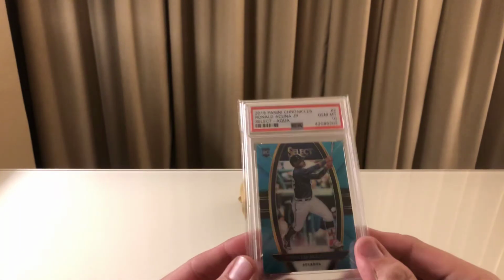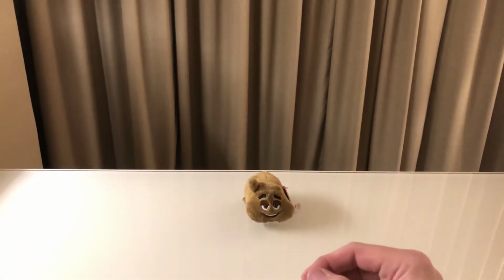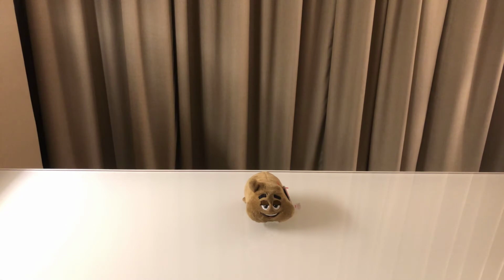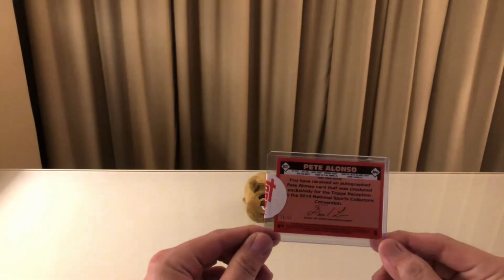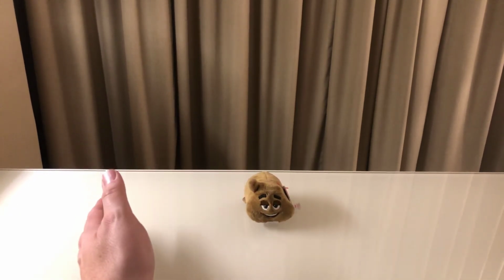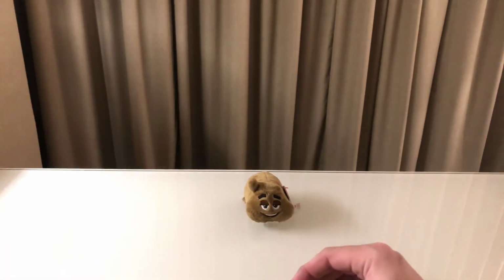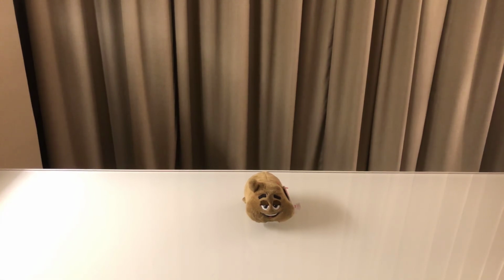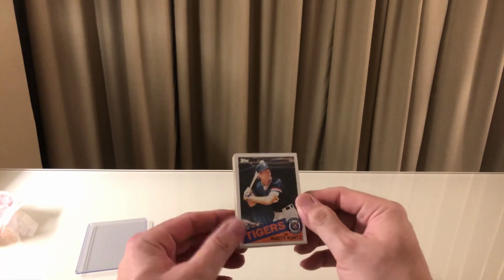Episode 184: The 2019 National: Day 2